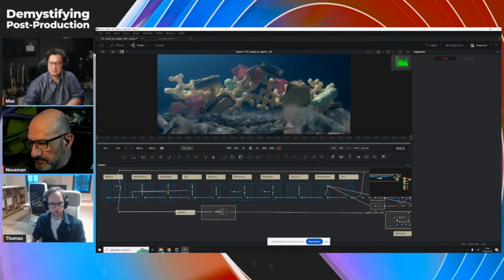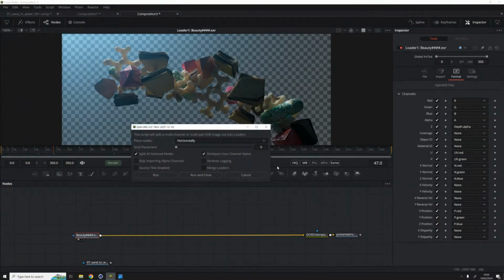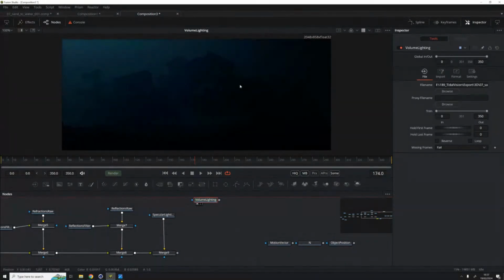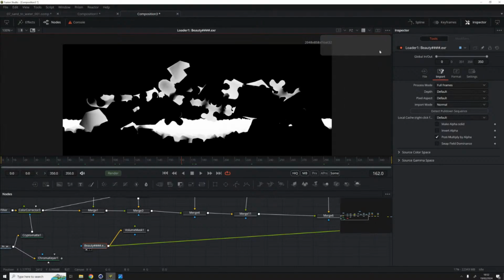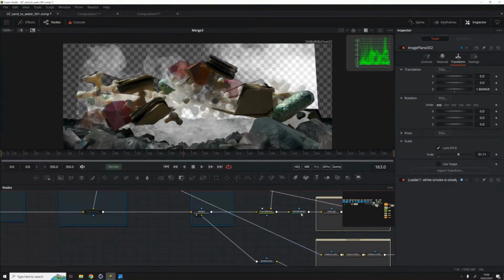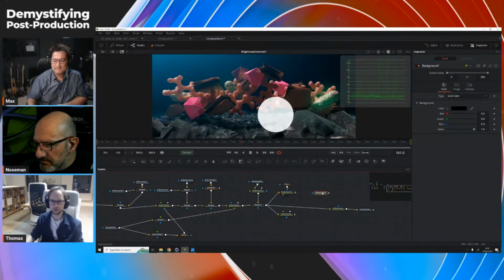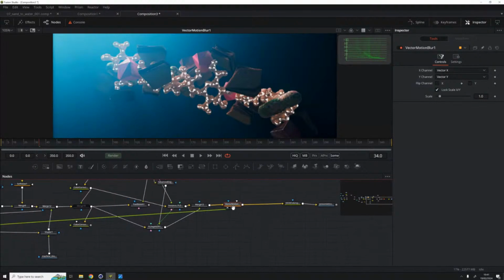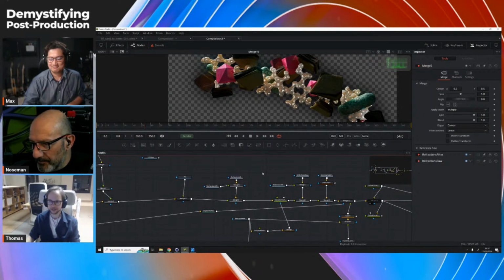Demystifying Post Production: Cinema 4D to Fusion Compositing Workflow | Special Guest Episode!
Demystifying Post Production: Cinema 4D to Fusion Compositing Workflow | Special Guest Episode! | Thomas Drenth
In this session we are joined by our guest Thomas from Sensu, who will share his compositing workflow seamlessly integrating Cinema 4D into Blackmagic Fusion. Thomas will also share his insights about incorporating AOVs in his compositing project along with some tips on Cryptomatte and Red Giant tools in Fusion. Don't miss out – see you there!

00:00:00 Waiting Loop
00:00:15 Welcome, Today's Subject
00:01:48 Housekeeping

00:04:16 Sand and Water Scene, AOV
00:05:34 __ AOV list
00:07:27 __ Fusion Node tree preview
00:08:21 __ Fusion Interface [1], overview
00:09:52 __ Loading an image sequence
00:10:32 __ Setting up ACES Display
00:13:04 Q Shift Space to get a node
00:13:33 __ Saver (SV)
00:14:26 __ Connecting Nodes
00:15:21 __ OCIO Colorspace for output
00:16:30 __ Defining, Channels, Format
00:18:03 __ Fusion Interface [2], Passes, Timeline
00:19:59 __ Access previously assigned AOVs
00:20:25 __ AOV access script, Split EXR
00:23:40 __ Merge, Background, Foreground, Mask
00:24:08 __ Merge, Parameters, Blend-modes, Add
00:25:38 Q Multiplication
00:27:30 __ Channel Boolean
00:30:06 Q Comping, mixing sequentially
00:32:31 Q __ Example GiRaw
00:33:36 __ Subsurface Scattering, Raw
00:35:02 __ Reflection, Refraction
00:36:40 __ Specular
00:37:05 __ Volume Lighting
00:37:43 __ Premultiplication
00:41:51 __ Color correction, Volume Light
00:43:27 __ Color Correction, SSS
00:43:56 __ Glow, Soft Glow
00:45:31 __ Cryptomatte [1], plug-in
00:49:27 __ Cryptomatte [2], color correct object
00:50:26 __ Volume mask
00:51:39 Q Normal map and Position pass
00:57:00 __ Bitmap Node, mask
00:59:13 __ Shader Node
00:59:21 Q Relighting, Normal pass, no shadow
01:01:25 Q __ Position pass, projection example, smoke
01:02:30 Q When to use Fusion instead of Ae [no answer]
01:10:38 Q Cryptomatte and DWAB compression, EXR
01:11:13 Q __ Favorite compression of EXR
01:13:22 Q How to learn node compositing, Fusion
01:14:47 Q __ Understand information flow
01:18:50 Q __Tip for tutorial resources
01:20:37 Q Gain, Contrast vs Color Correction Node
01:23:20 Q Vector Scope, Waveform
01:28:59 __ Shader Node options, Cryptomatte
01:32:52 __ Depth of Field, Fast Bokeh, Focus Zone
01:35:06 __ Depth of Field, FLDepthOfField, BG-FG
01:40:40 __ Motion Blur
01:45:04 __ Adding Rays, adding a mask, keyframes, loop
01:50:49 __ Random for SSS parts, animation
01:54:01 __ Lens distortion
01:55:08 __ Recap

01:56:56 Next episode (part four)
01:58:14 Wrapping up, thank you and bye